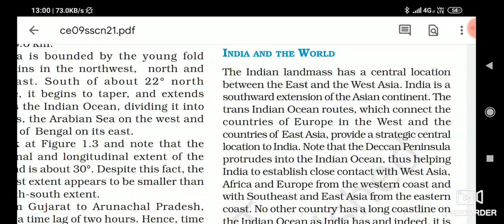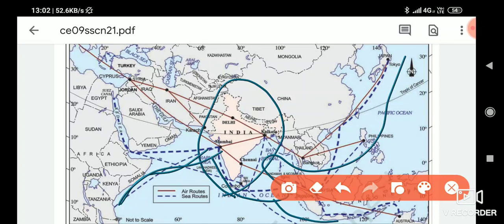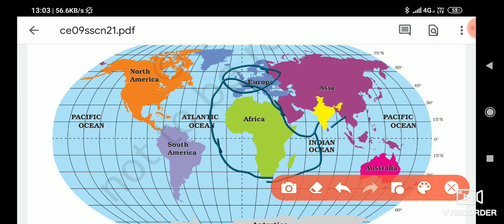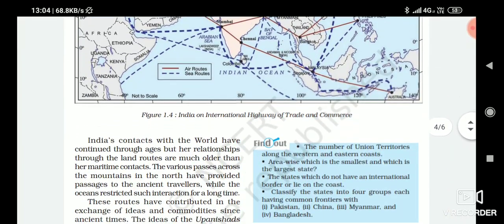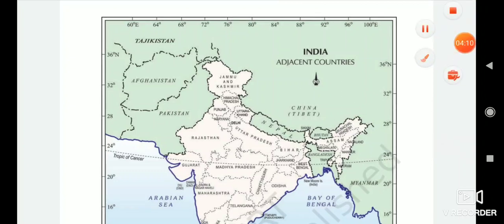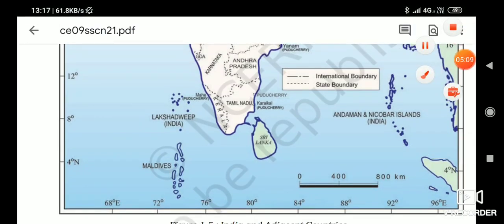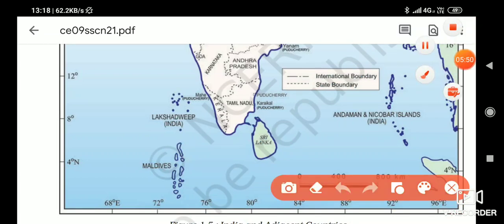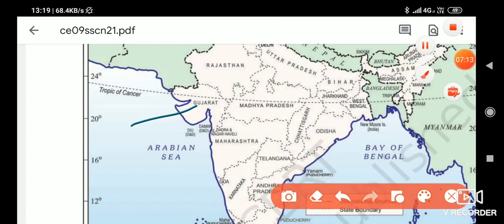Class 9 | Geography Chapter1 | India Size And Location| P3